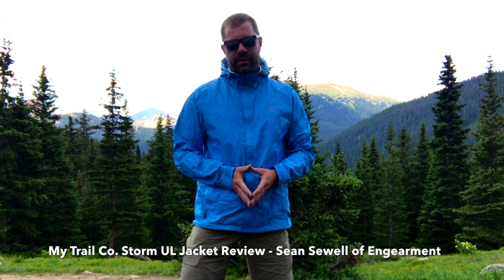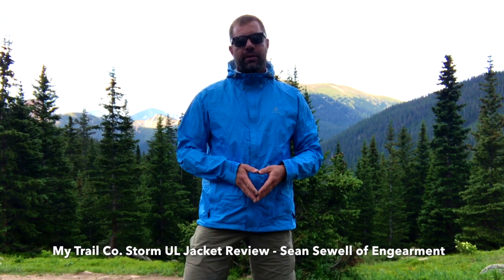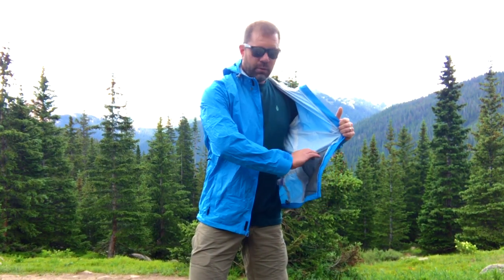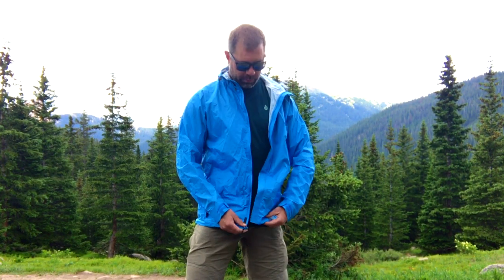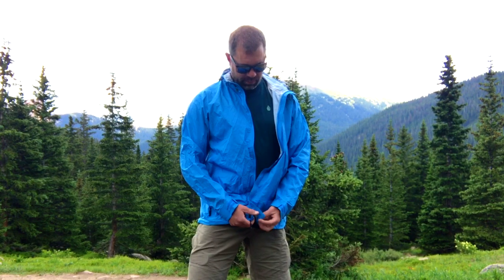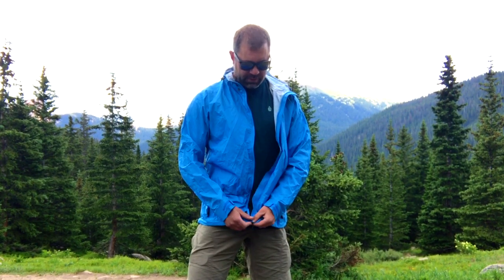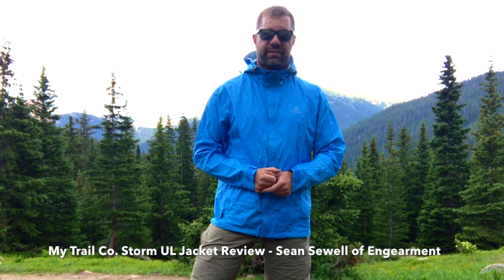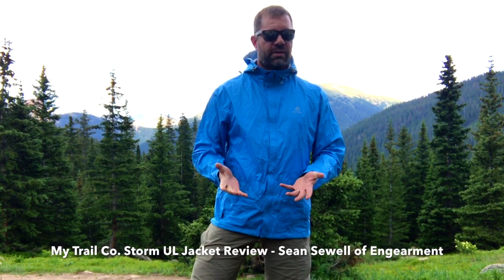My Trail Co Storm UL Jacket Review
It's not the lightest, it's not the most breathable or waterproof, but the My Trail Company's Storm UL jacket gets the job done at a fair price.  See the full review, and a quite writeup of their Outdoor UL shirt